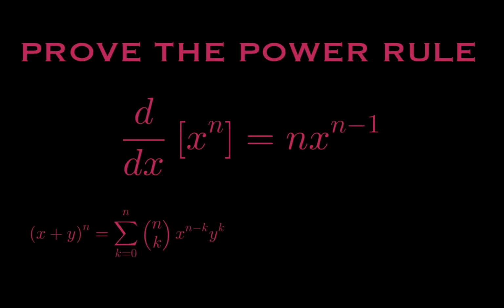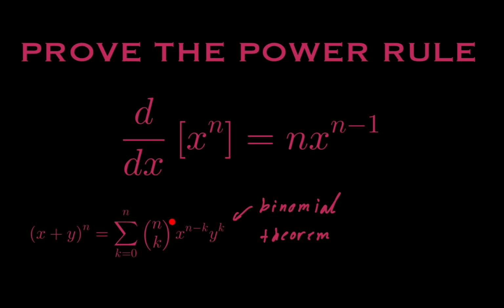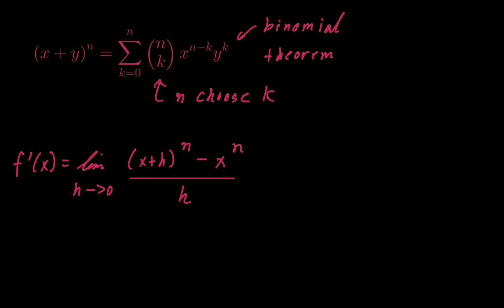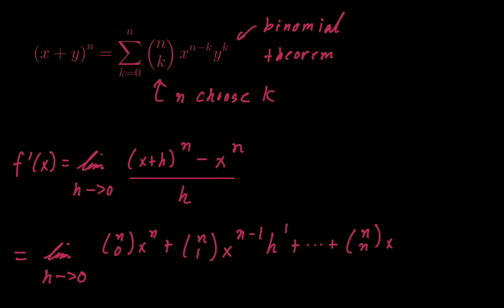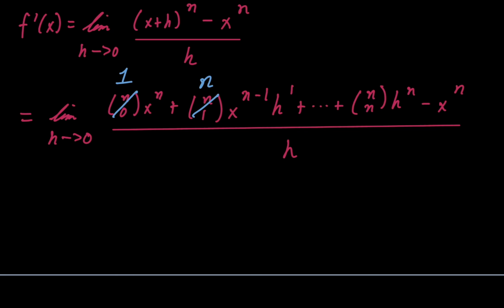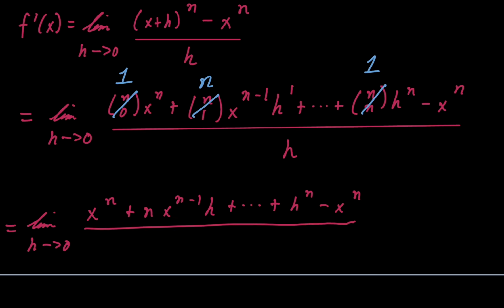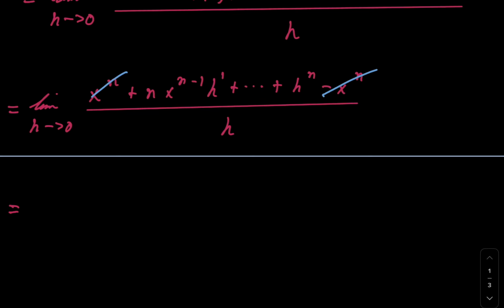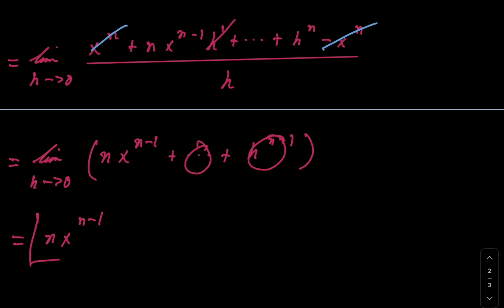Prove the Power Rule for Derivatives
Proof of the power rule for the derivatives where the exponent n is a non-negative integer. In order to prove the power rule the binomial theorem is needed.